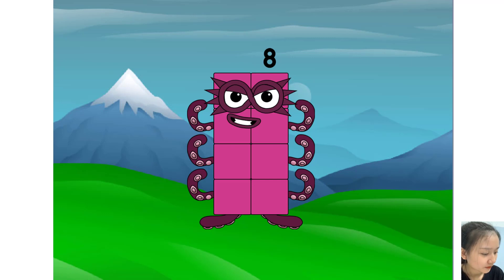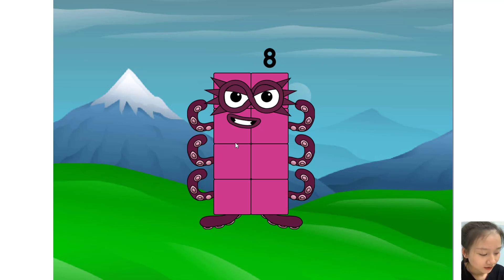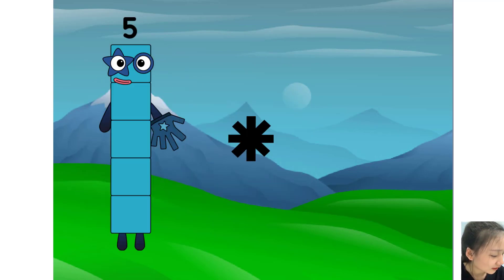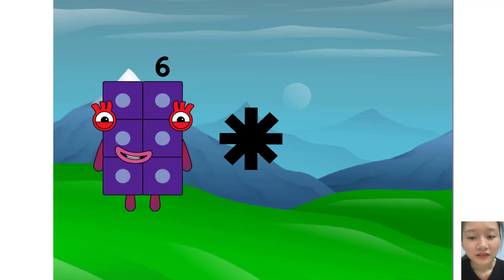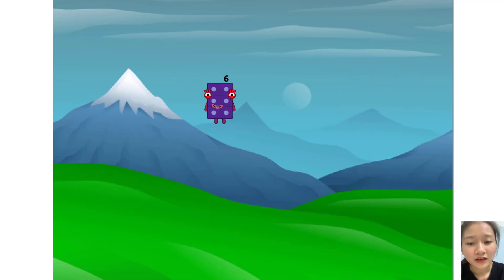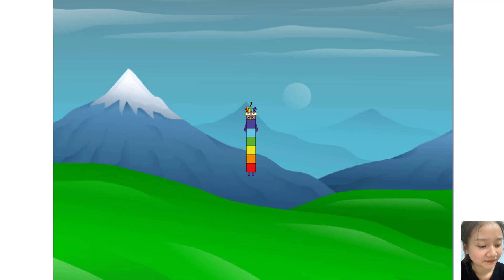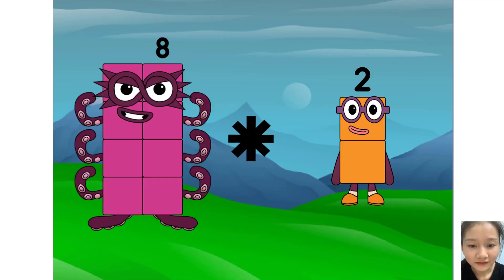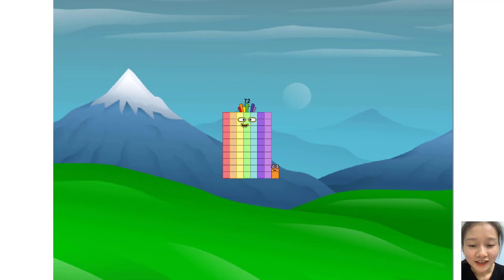Numberblocks full season: Learn multiplication fast with a math professor